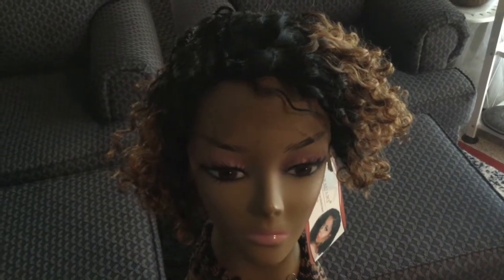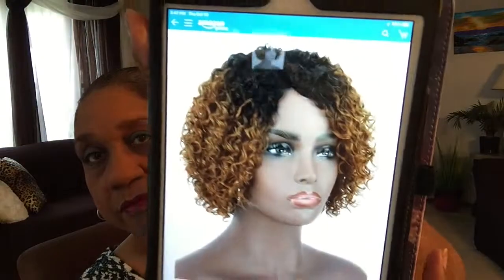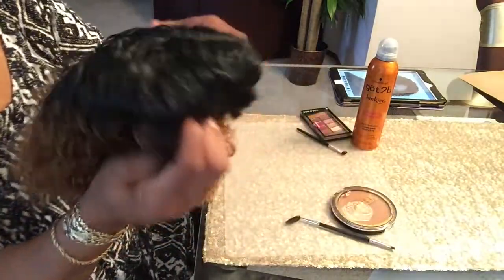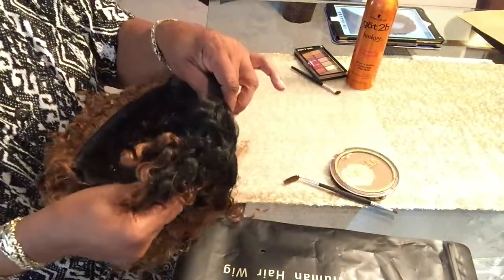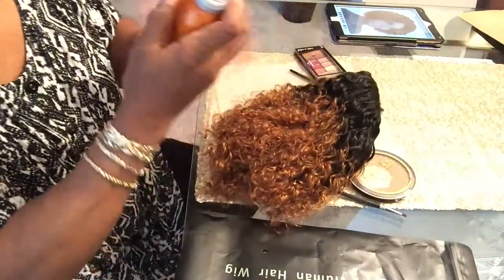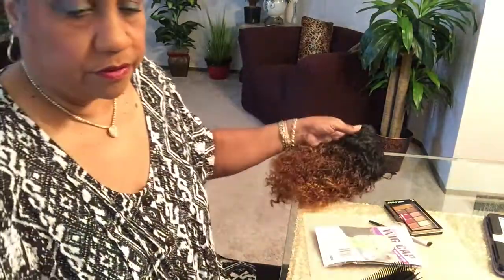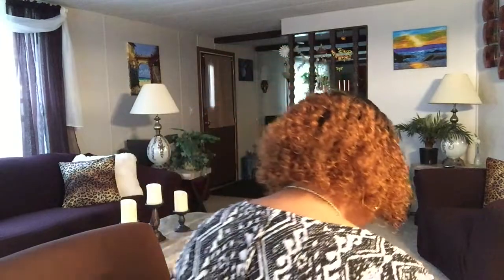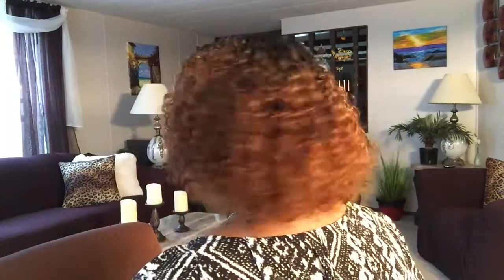#1688 - Wig Wednesday/ 10" Curly Brazilian Lace Front / BEAUART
💜BEAUART HUMAN HAIR Short Curly Bob
hop/mzbrazell
💓Mailing Address:
MzBrazell
20650 So.Cicero Ave.#2153